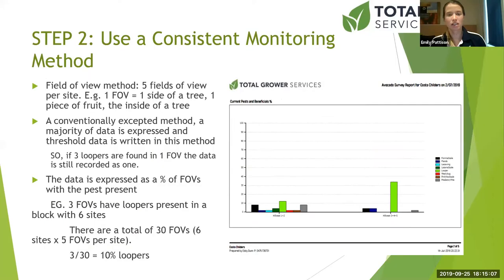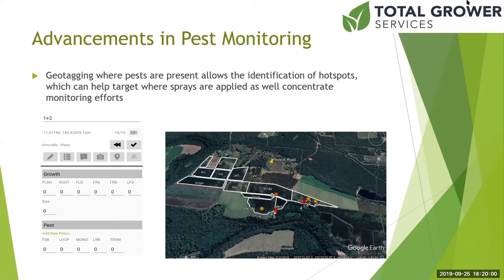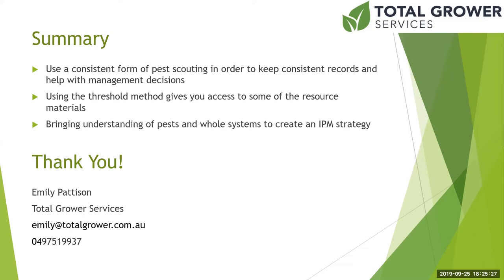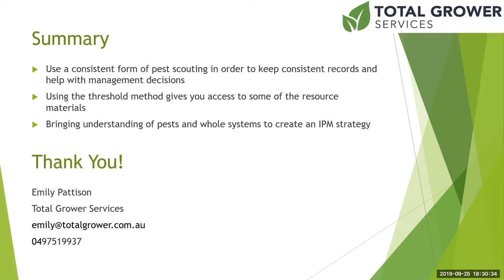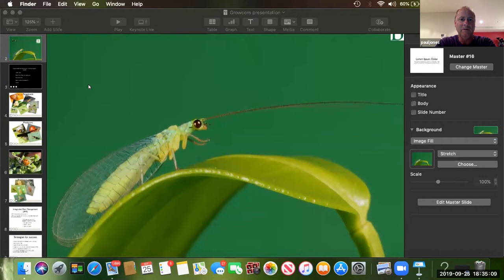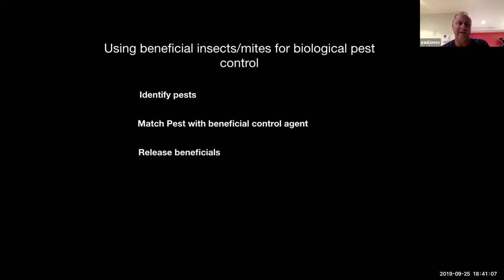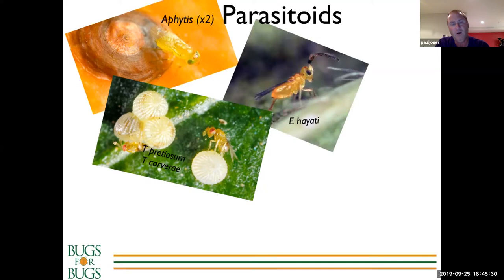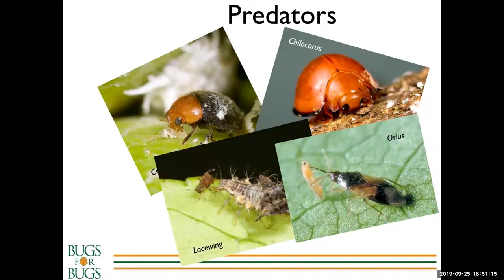Hort360 Zoom Session - Whole System Scouting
This Zoom Session features presentations by Emily Pattison from Total Grower Services, and Integrated Pest Management Specialist Paul Jones from Bugs for Bugs. They discuss scouting practices, IPM, and nutrient management practices which can assist you in managing pests, disease and viruses.

Hort360 Zoom Sessions are an initiative of Growcom’s Hort360 Great Barrier Reef BMP Program, funded by the Queensland Government Reef Water Quality Program.